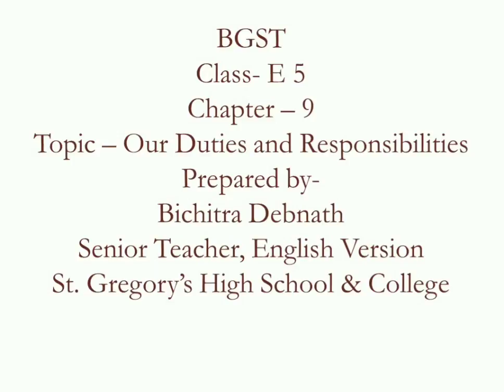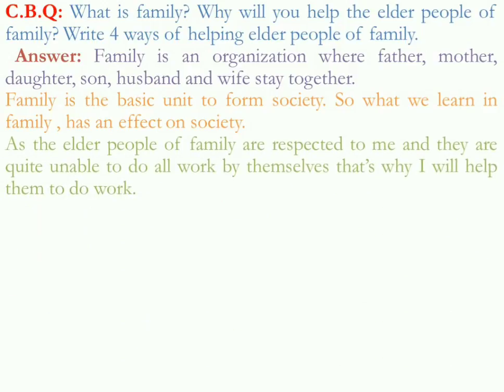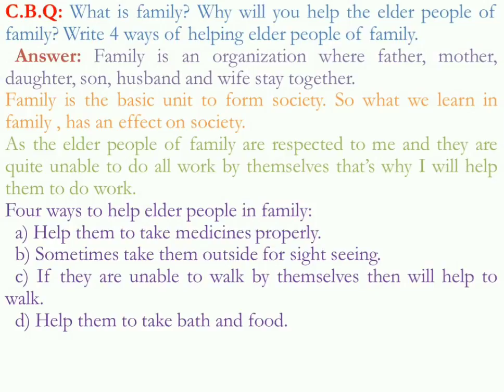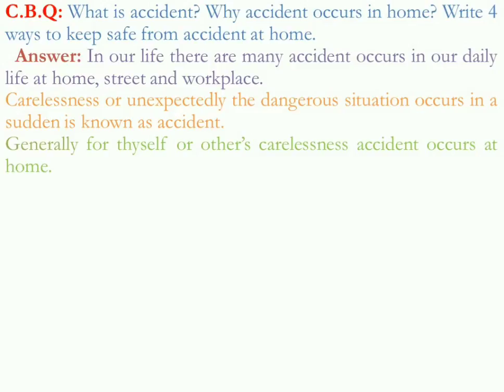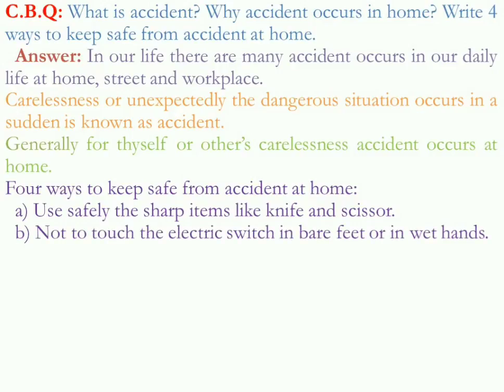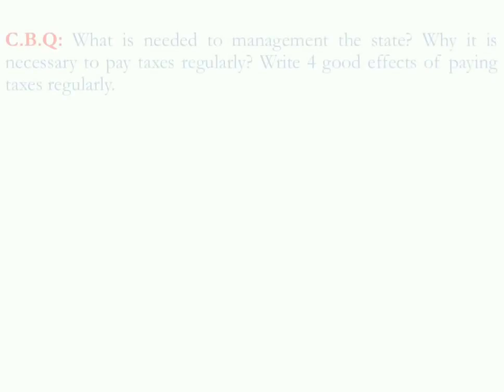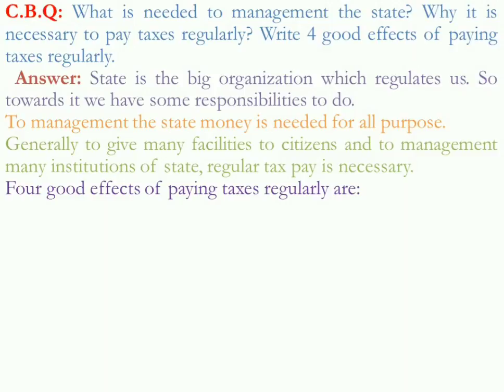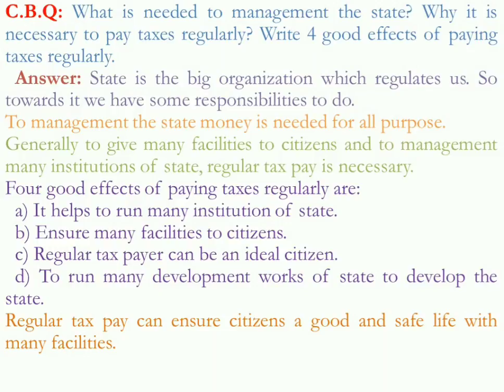Our Duties and Responsibilities (Lec-01)